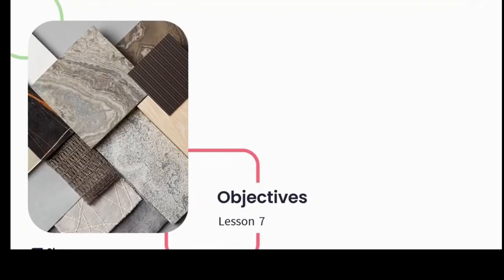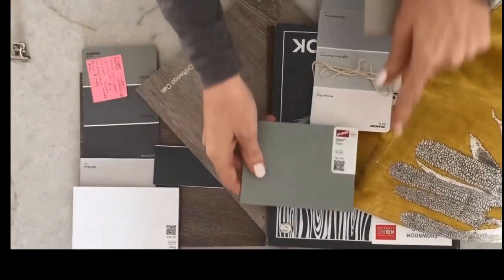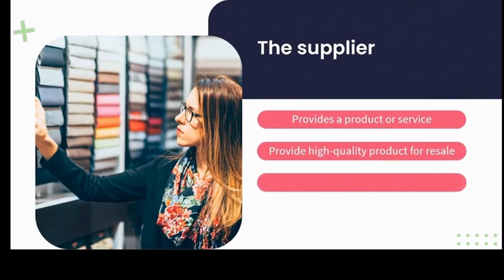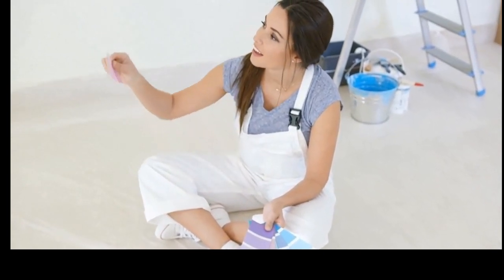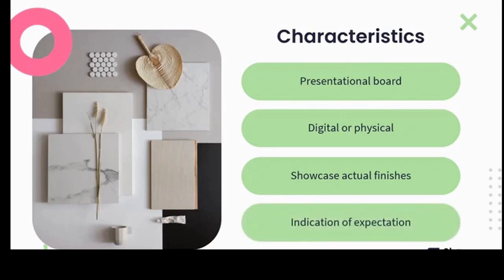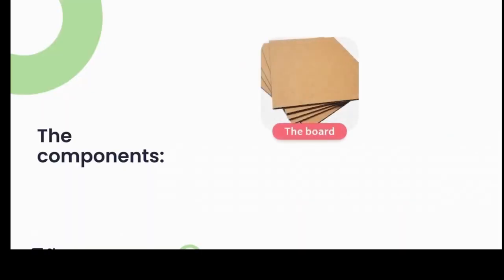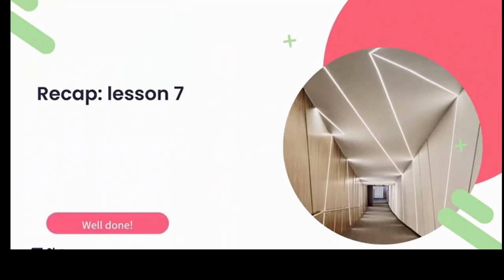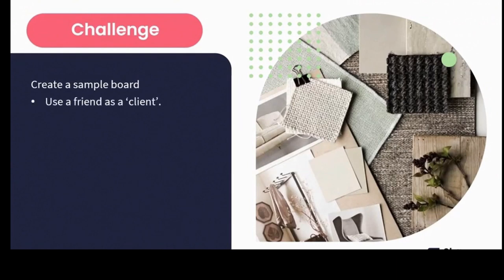Interior Design: : Lesson -23 Complete Course